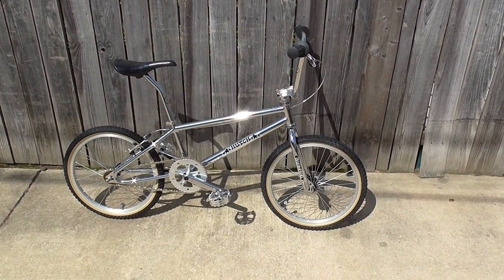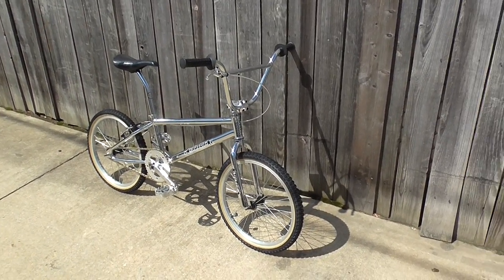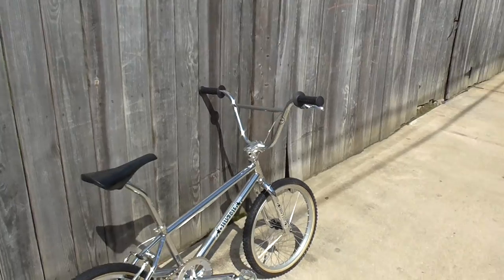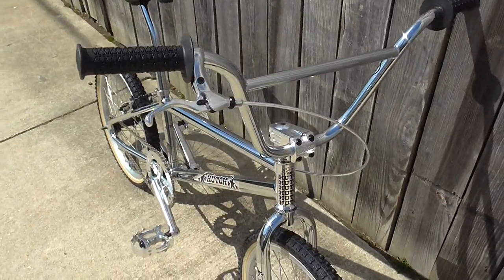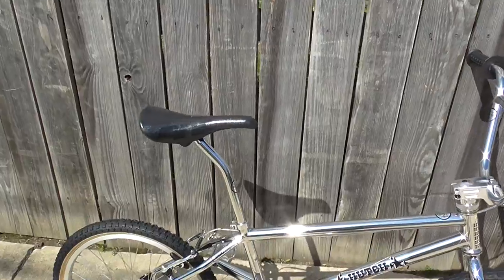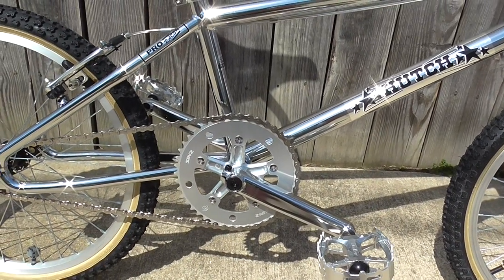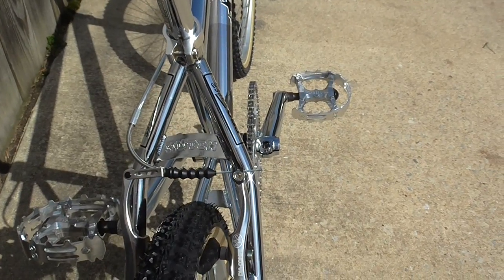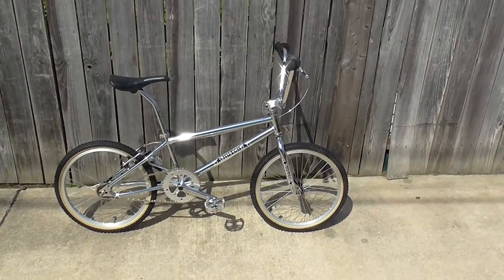2013 Hutch Pro Racer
Here is my latest build..Hope you like it!..Here is a full list of components..

Hutch Pro Racer frame and fork
Hutch Pro handlebars
Hutch headset
Subrosa stem
Sunday cranks
Sinz chainwheel
Profile spider
Odyssey euro bottom bracket
KMC nickel chain
Shimano brake
Comp III tires
A'ME grips
GT seat
Porkchop dice valve caps
Chrome seat post, pedals,chainwheel bolts and dice valve caps